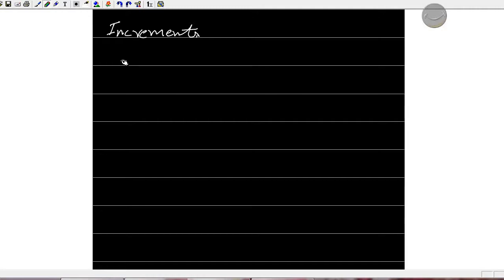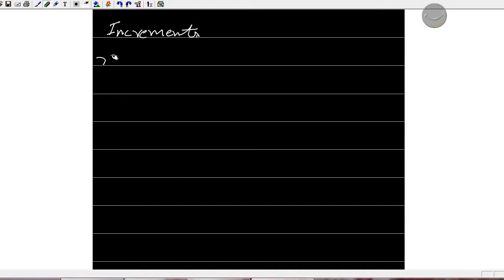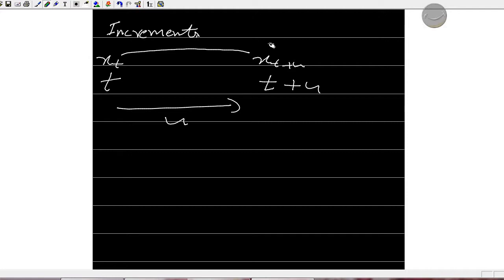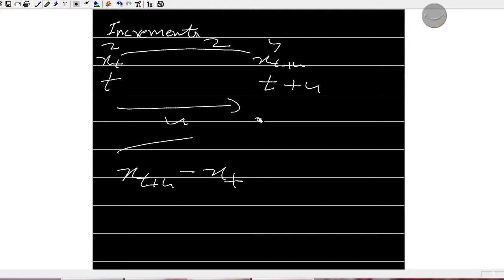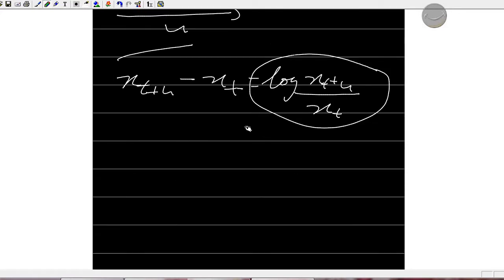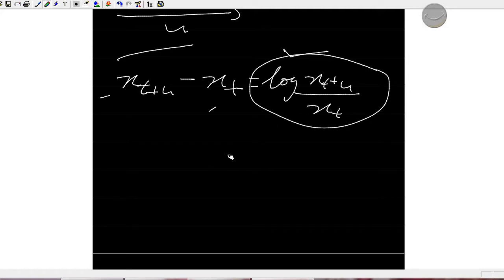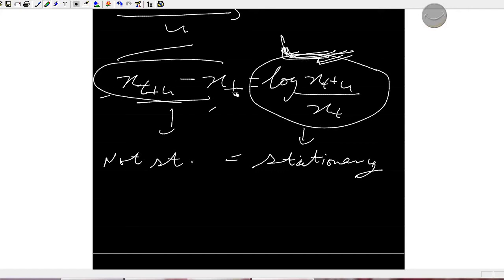CT4-Stochastic Process-Part 6-Increments